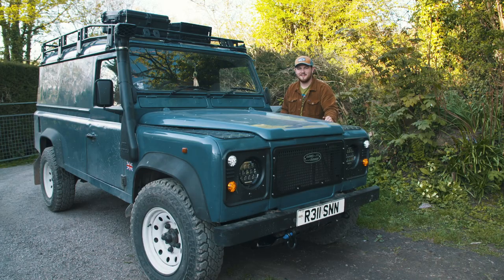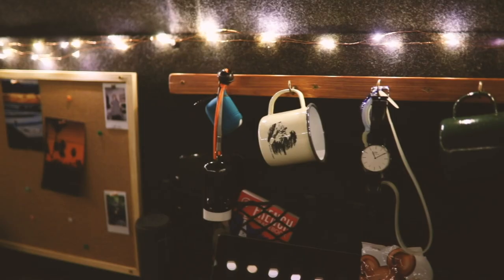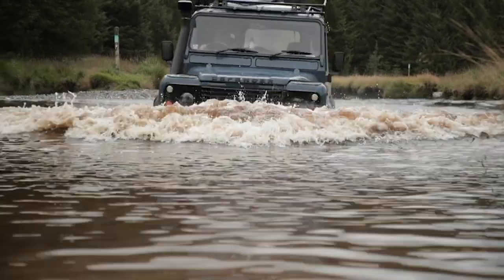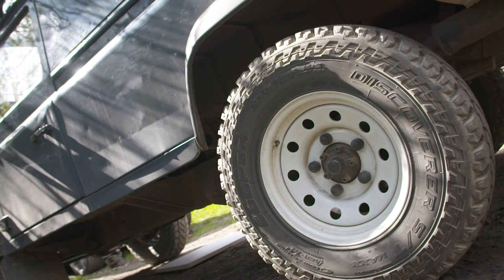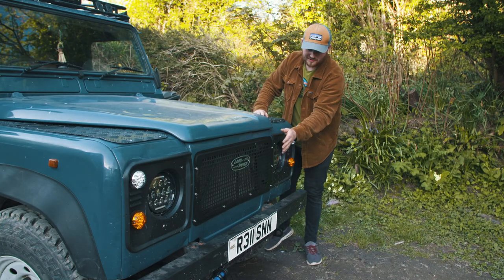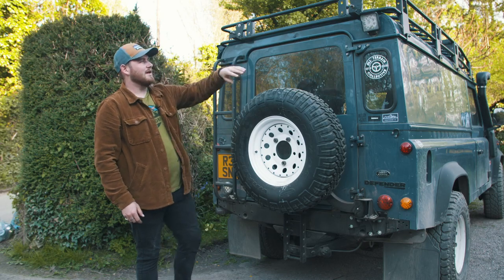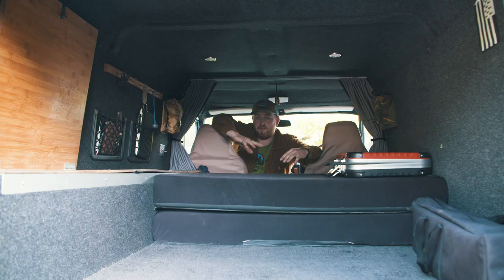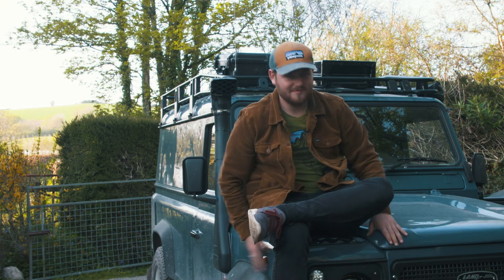BORIS THE DEFENDER WALK AROUND - LAND ROVER FROM TRAIL RECON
Here's a short tour of my defender to see a few of the bits I have done over the past year. I made this small video to feature in a Trail Recon video,